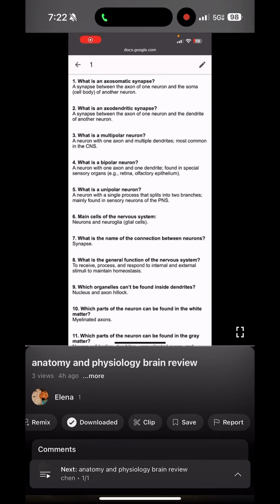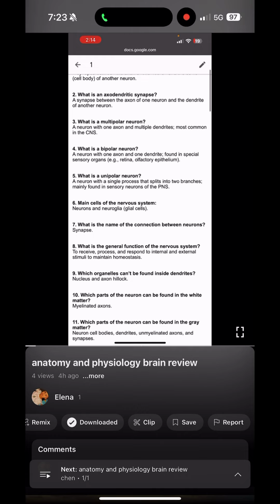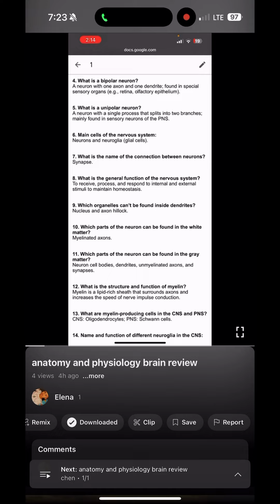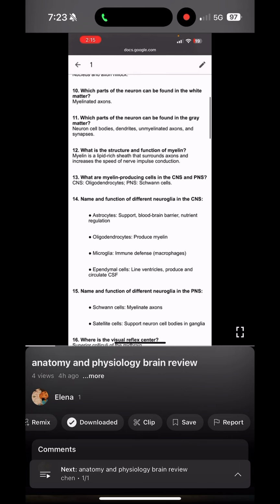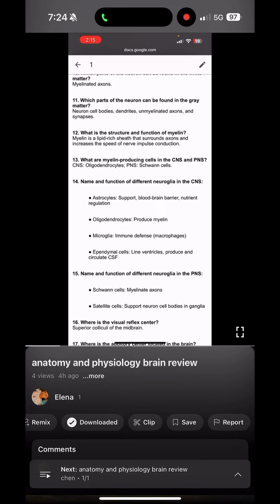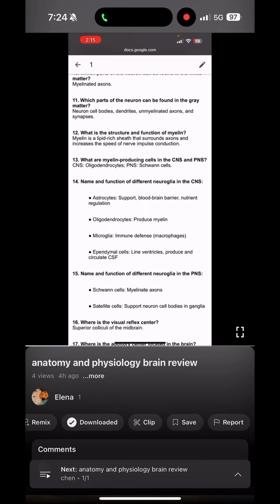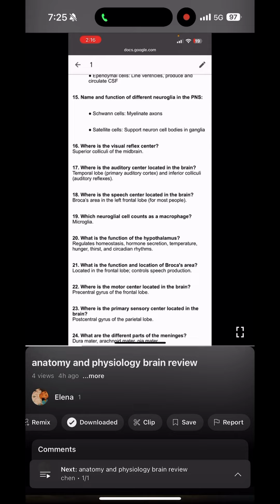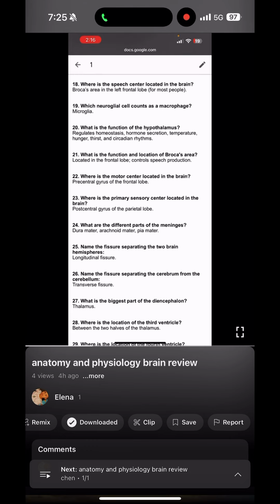May 13, 2025